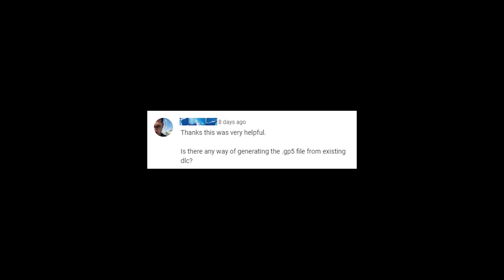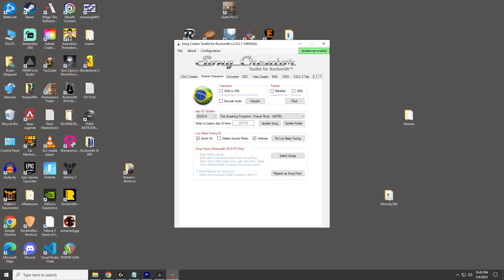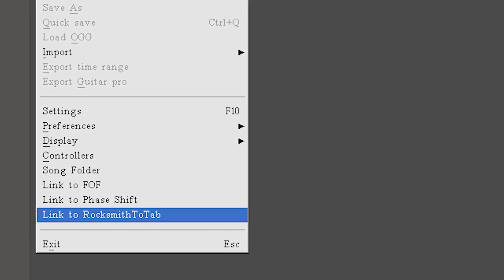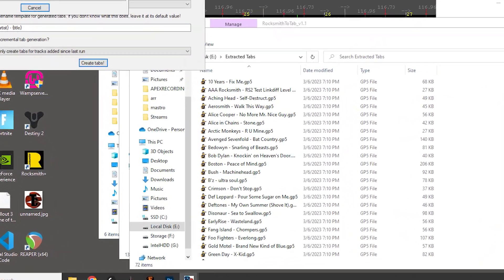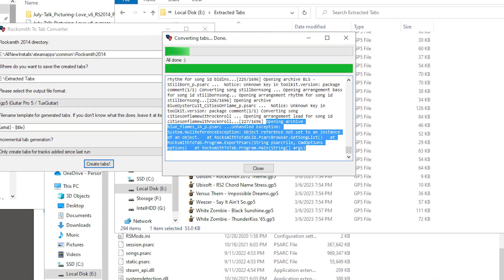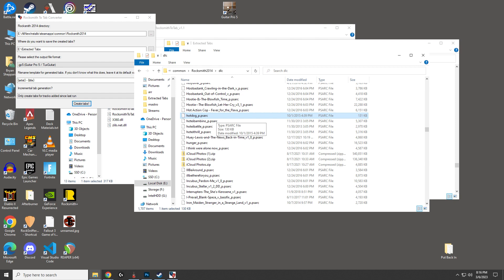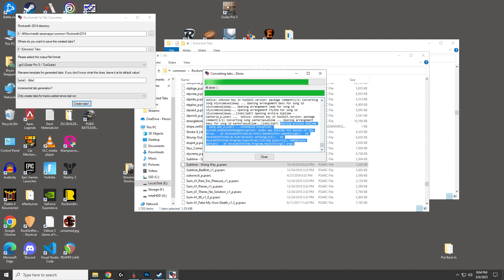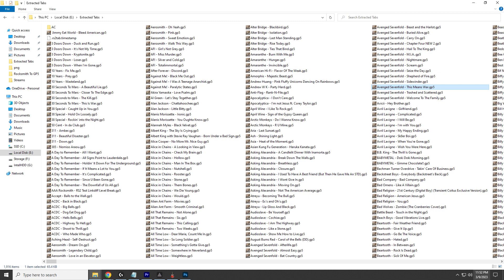Recover tabs from Rocksmith 2014 CDLC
This short tutorial will show you how to recover the tabs that are in Rocksmith CDLC Files